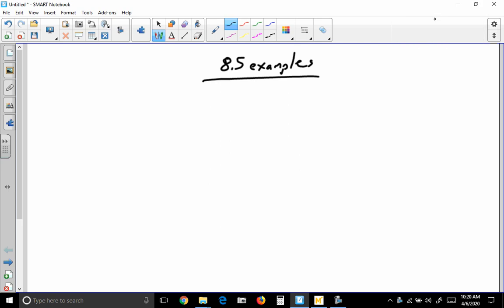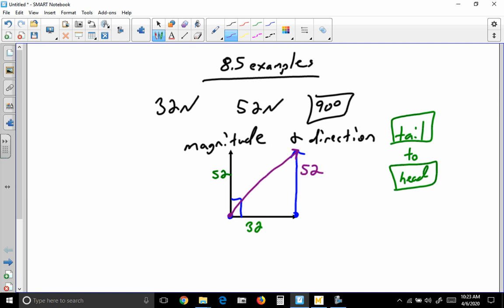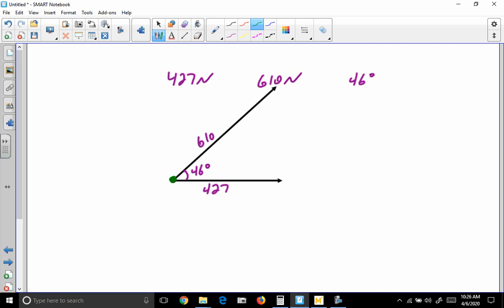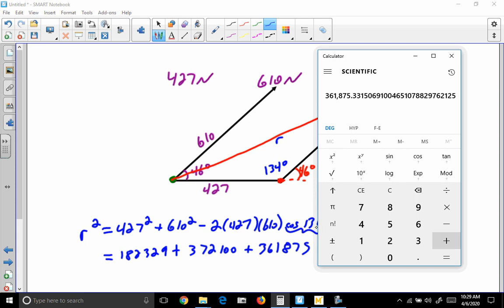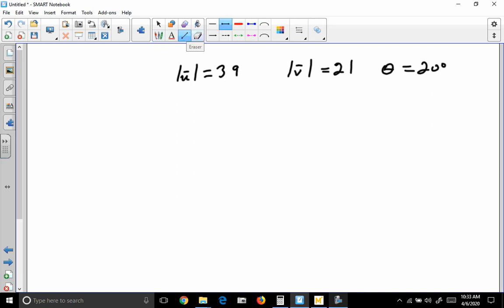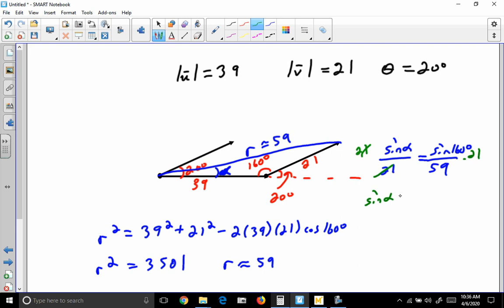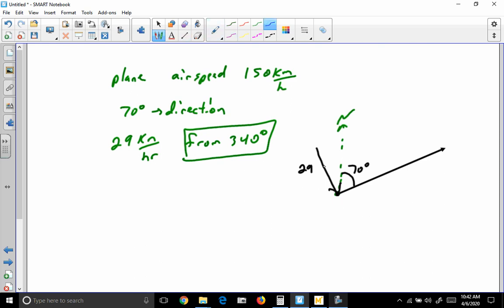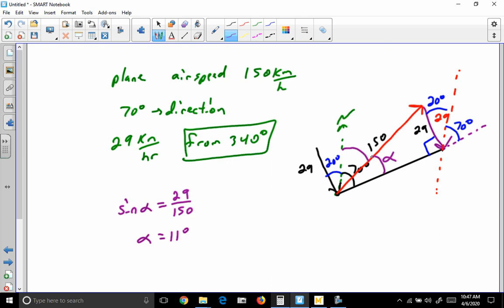8.5 examples (MTH113)